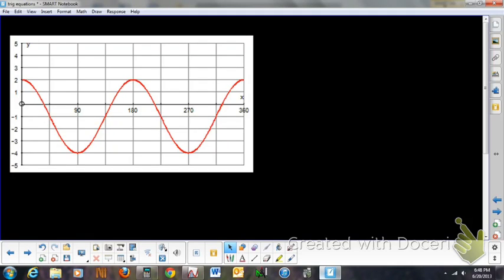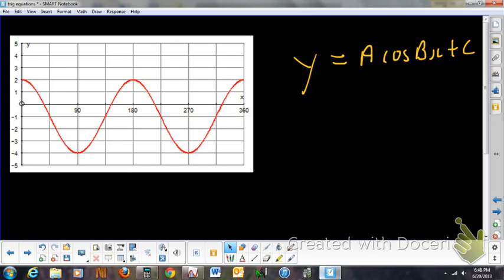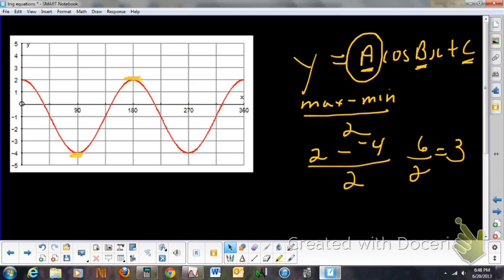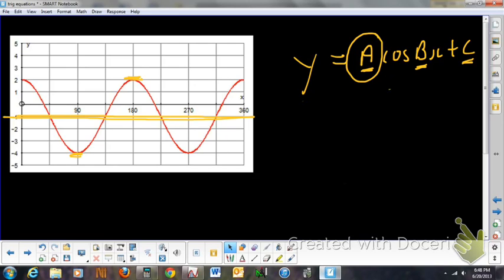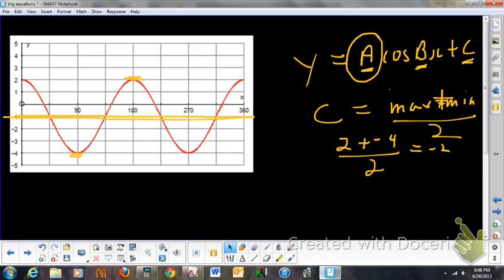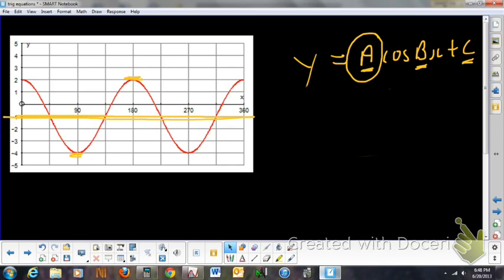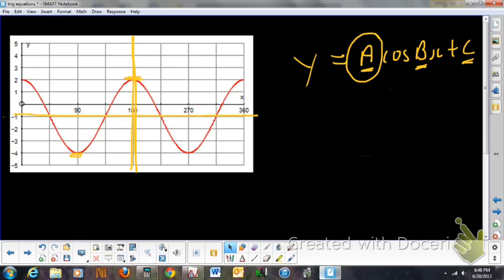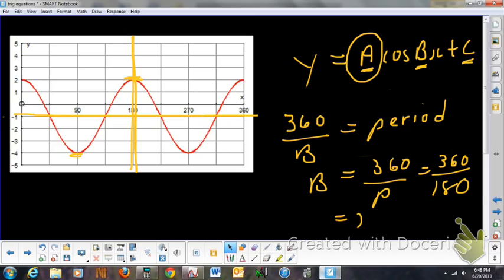example of finding a trig equation from graph